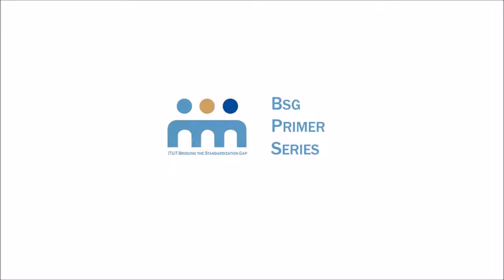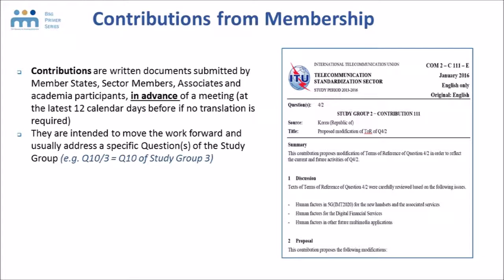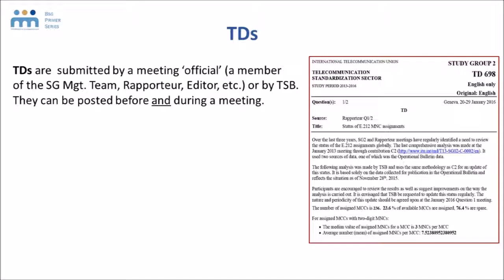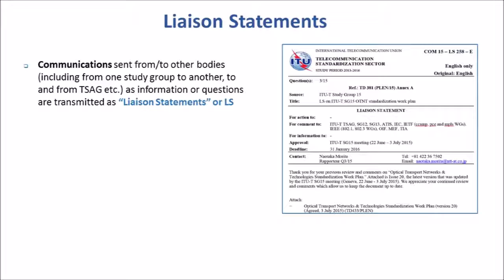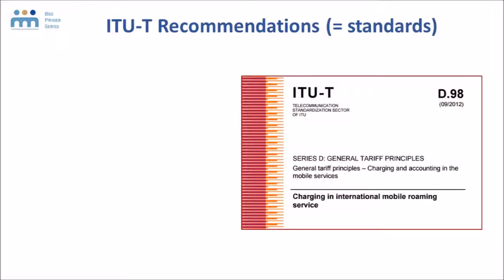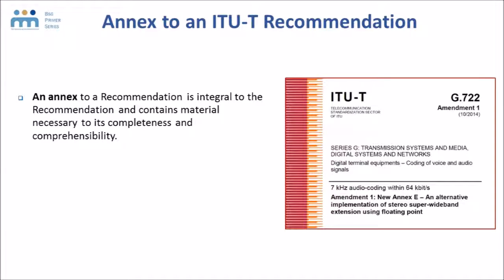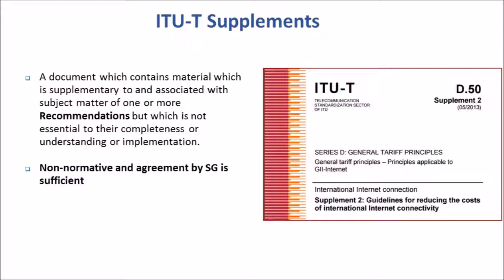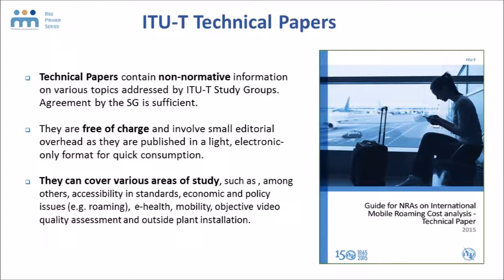2 Key documents for ITU T Study Groups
Bridging the Standardization Gap (BSG) is a fundamental part of ITU's historic mission to connect the world. The overarching goal of the BSG programme is to address the disparities in the ability of developing countries, relative to developed ones, to access, implement and influence international ITU-T standards. In this context, the BSG programme aims to facilitate the efficient participation of developing countries in ITU's standards-making process, to disseminate information about existing standards, and to assist developing countries in the implementation of standards.